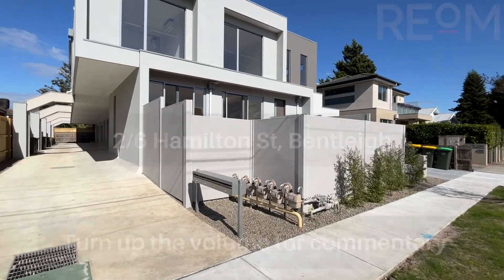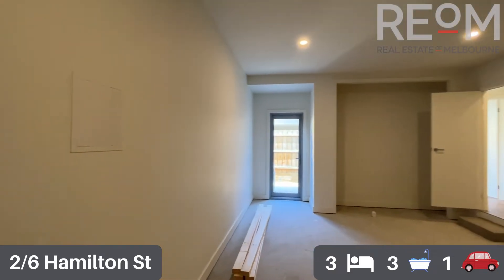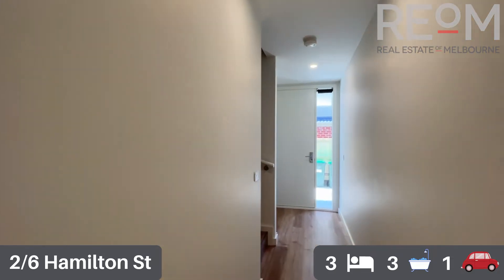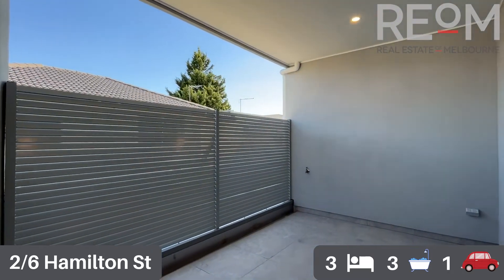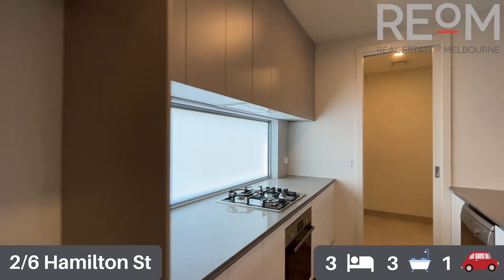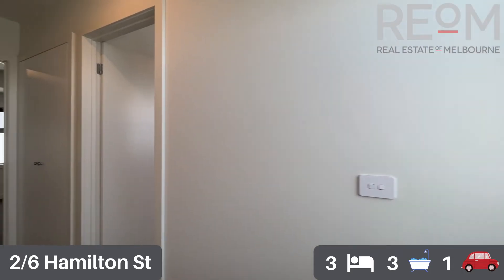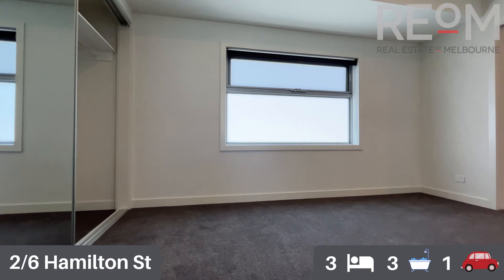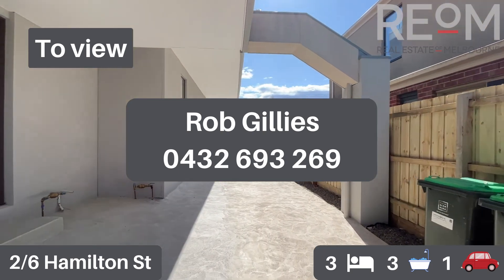2/6 Hamilton Street, Bentleigh